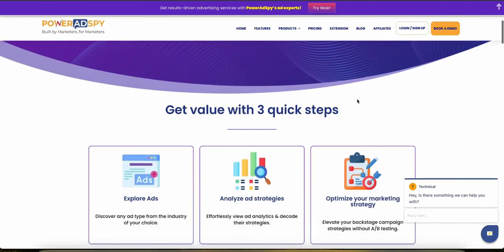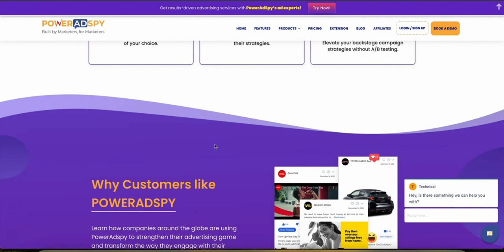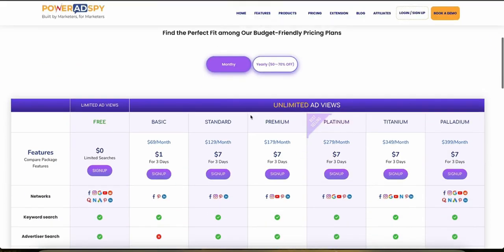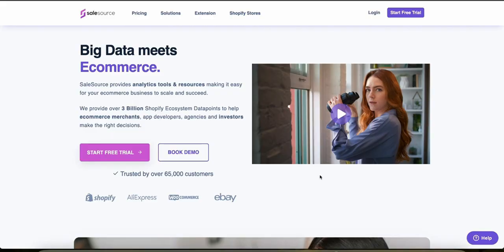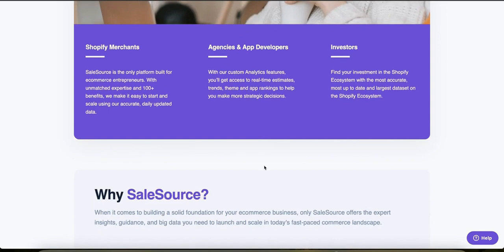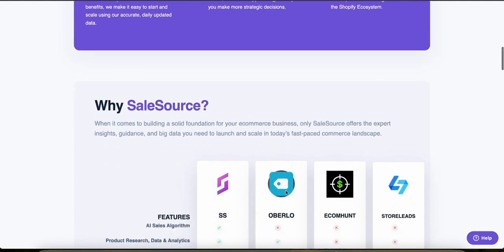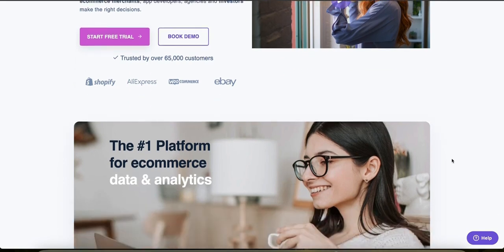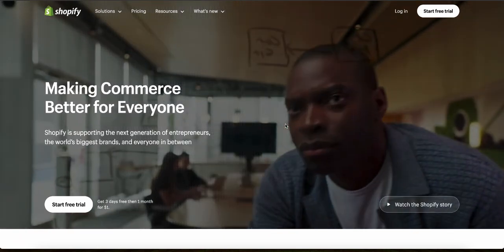PowerAdSpy vs SaleSource: Which is better for researching dropshipping products?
In this video, we compare two popular product research tools for dropshippers: SaleSource and PowerAdSpy. We'll delve into the features of each tool, assessing their effectiveness in discovering winning products, analyzing market trends, and spying on competitors. This side-by-side comparison will cover key aspects such as data accuracy, user interface, pricing, and customer support, helping you determine which tool best fits your dropshipping business needs in 2025. Whether you're just starting out or looking to enhance your existing operations, this comparison will provide you with the insights needed to make an informed decision.